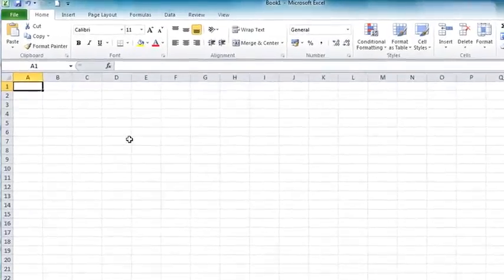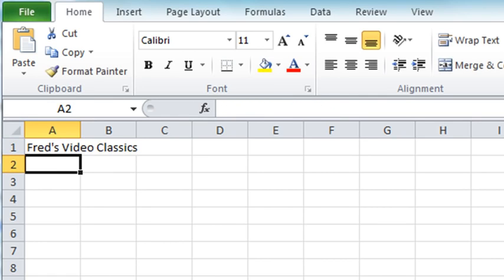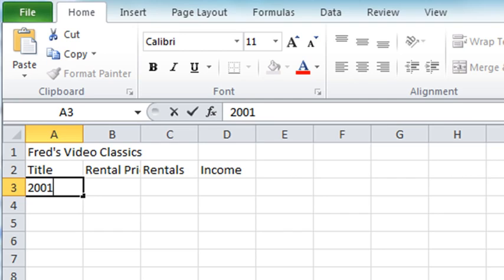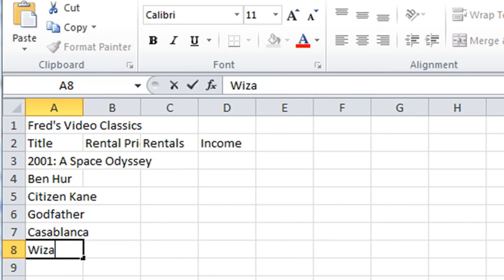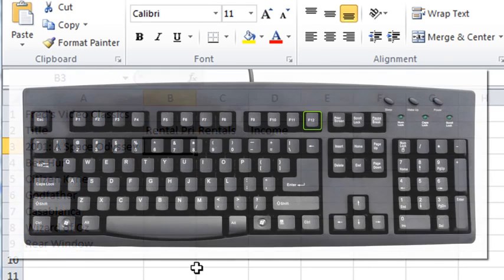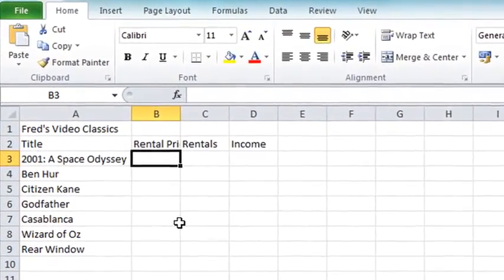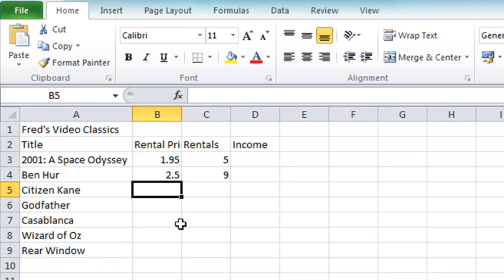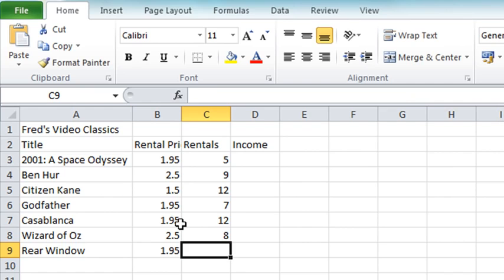Excel 2010 Tutorial For Beginners #2 Enter & Edit Text and Numbers Microsoft Excel